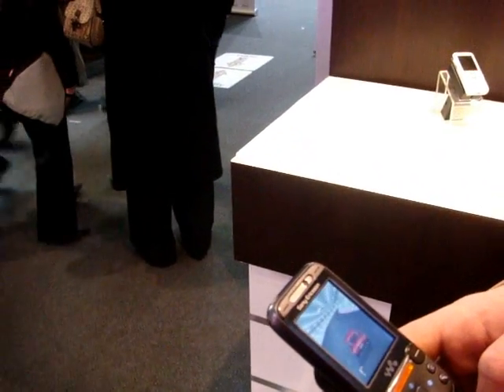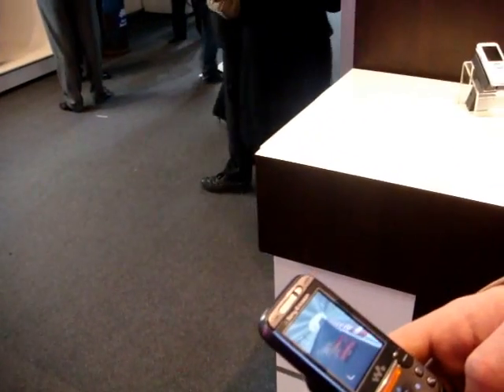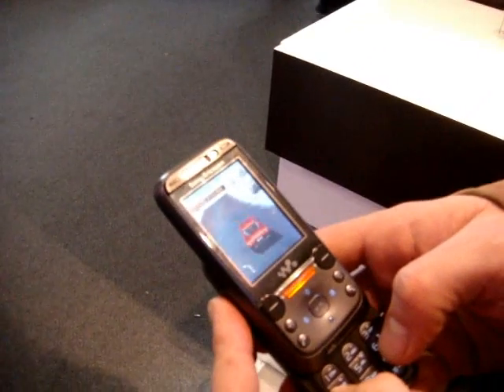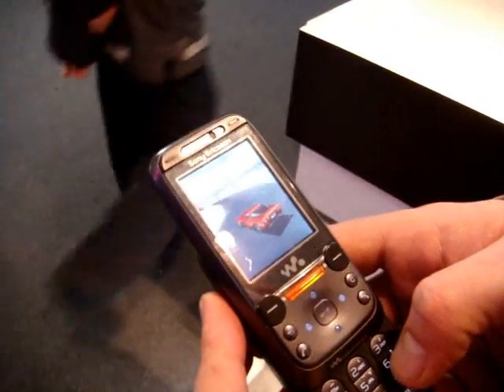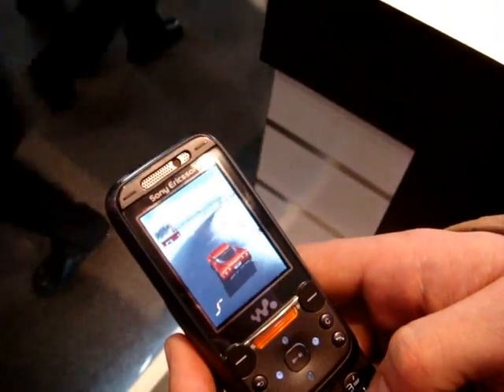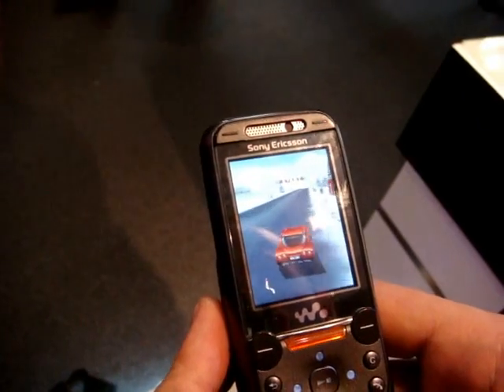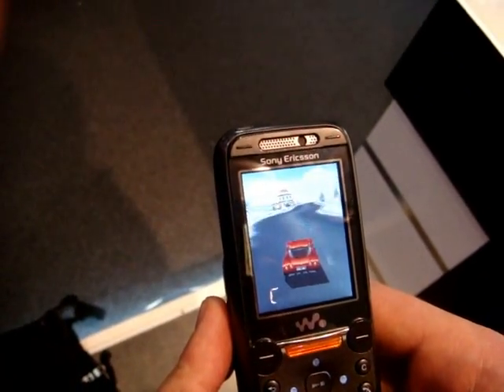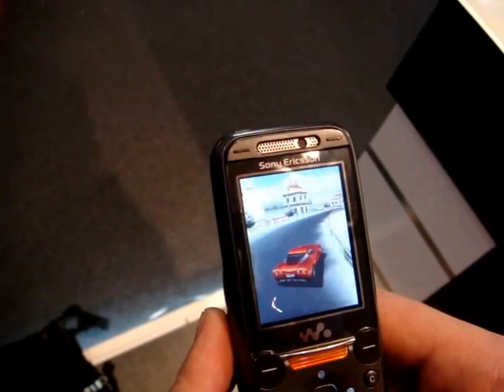MWC 2008: Dragon Ports Java 3D engine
Bumping into Ori Elraviv from Dragon Ports resulted in this video of him showing us their new Java 3D engine